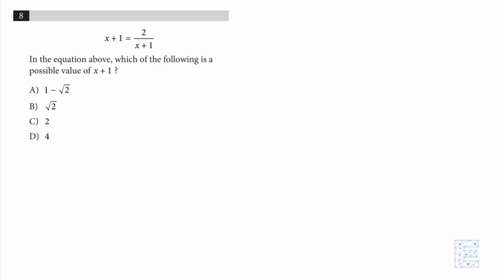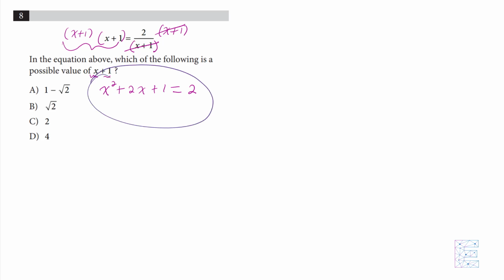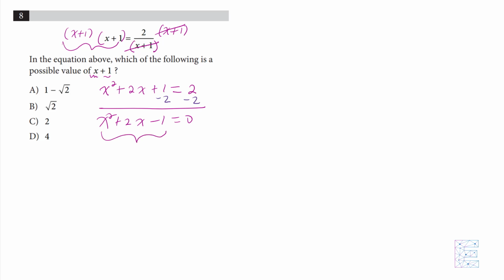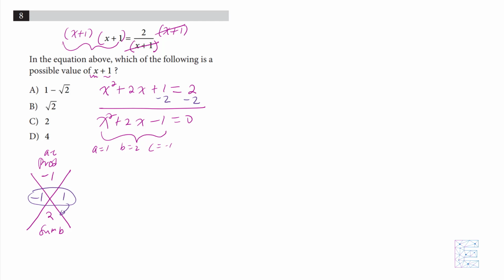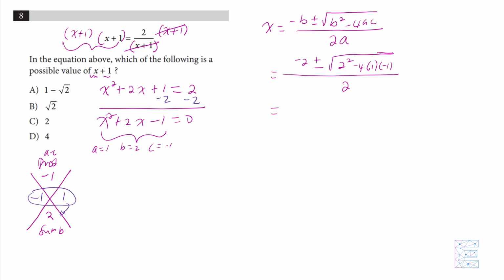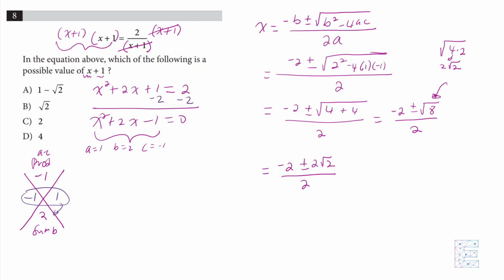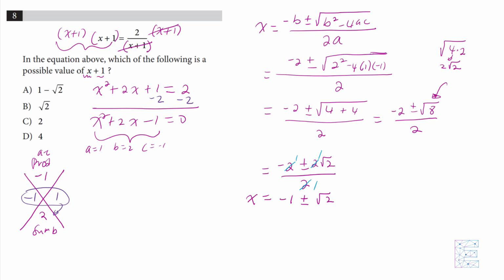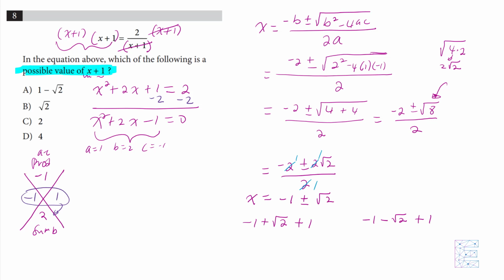SAT Test 8 Section 4 #8